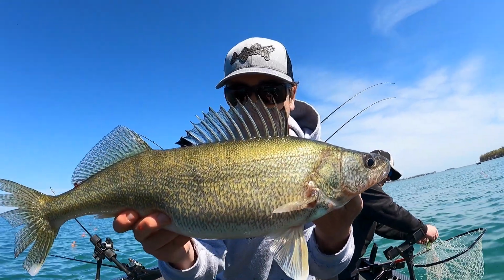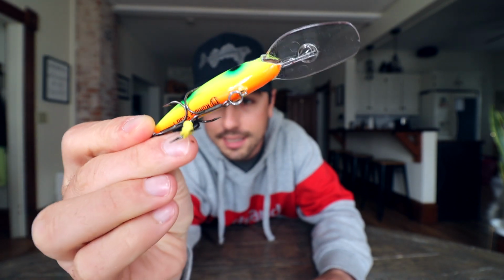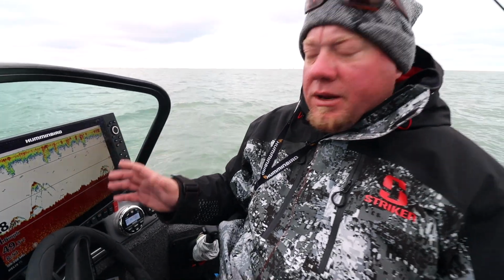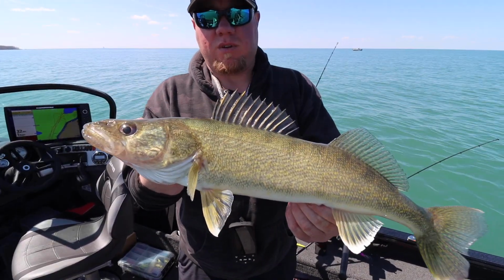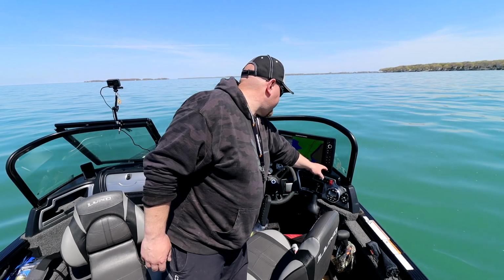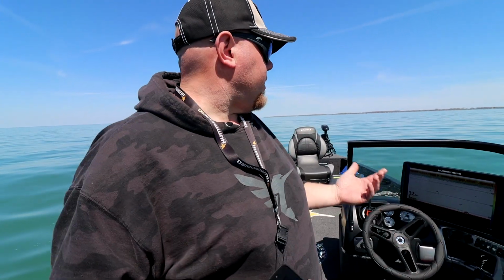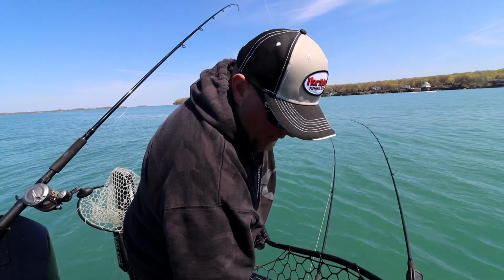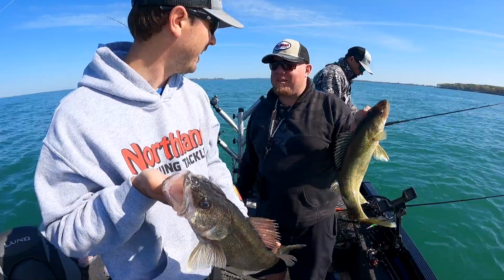Crankbait Trolling Tips for Big Walleyes (Great Lakes)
Brad Hawthorne shares some invaluable tips that will help you have more success trolling crankbaits for walleyes this season, especially if you're venturing out onto the Great Lakes.